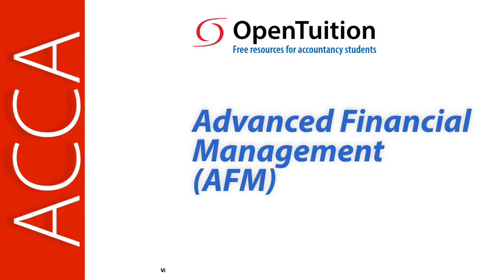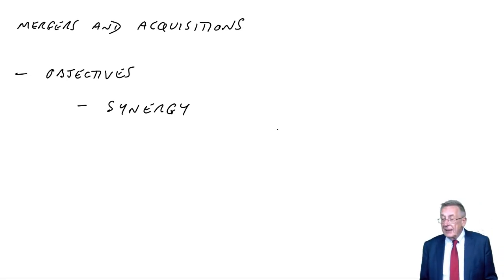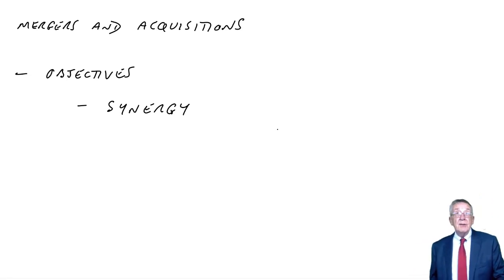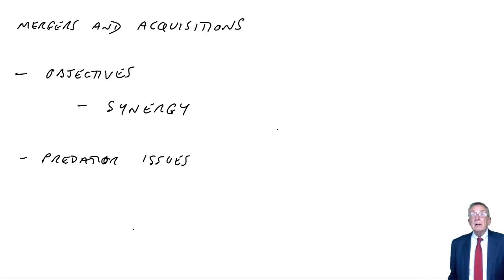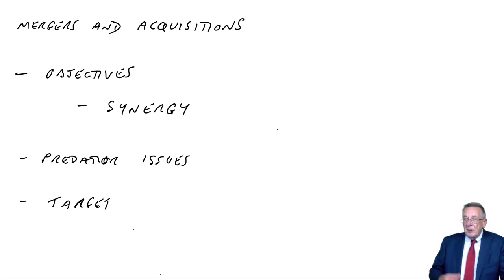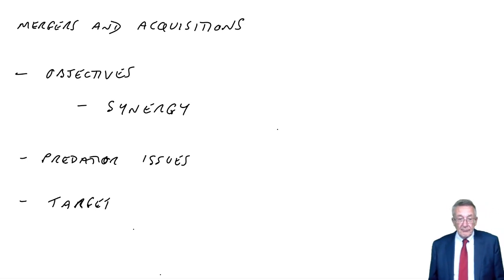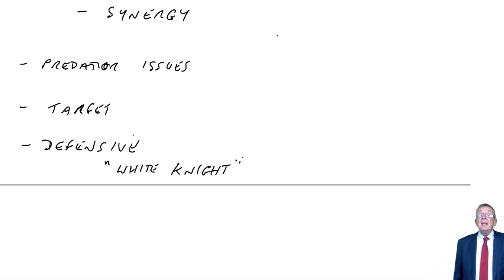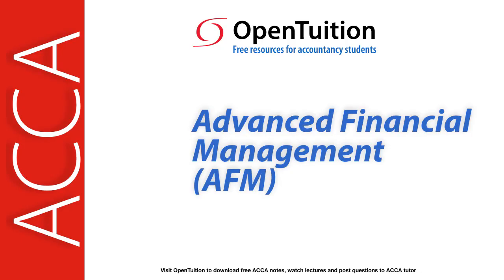Mergers and acquisitions - ACCA (AFM) lectures